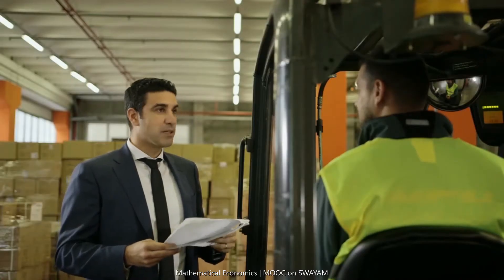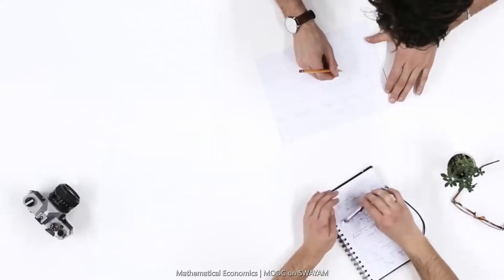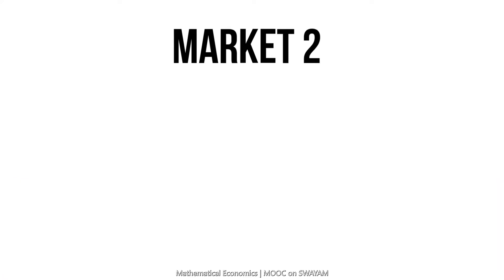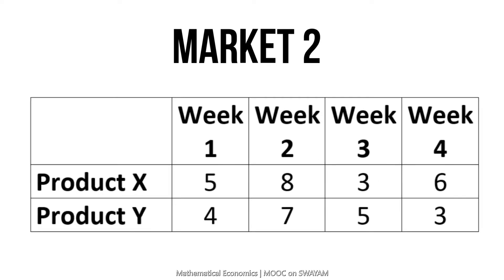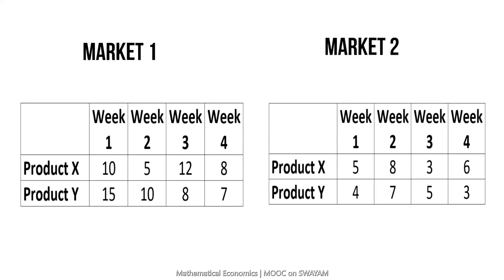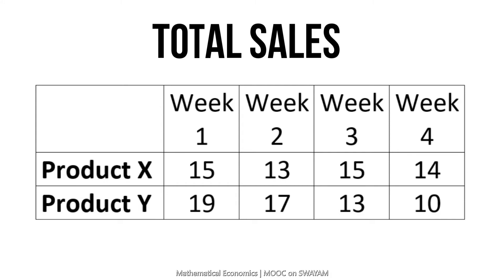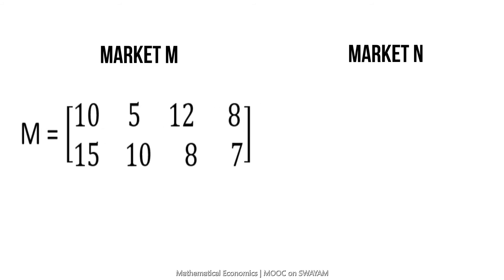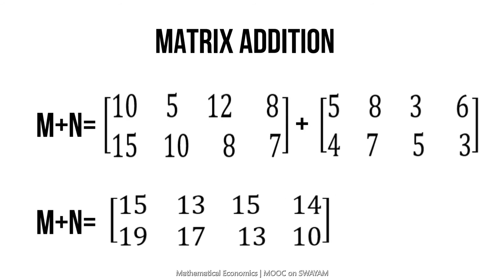Matrix of Sales | Mathematical Economics